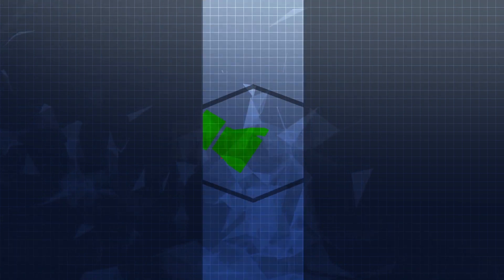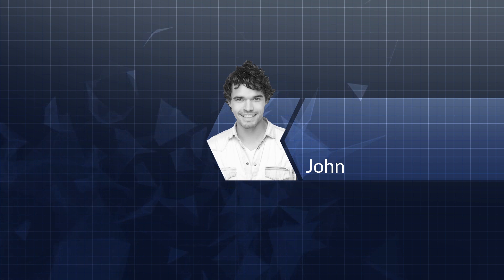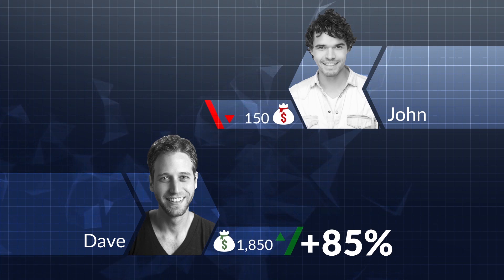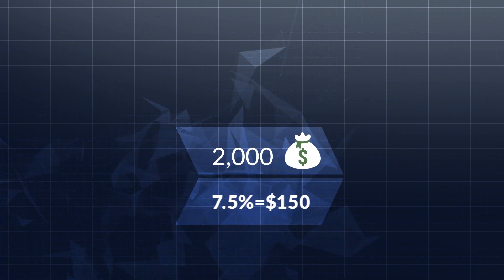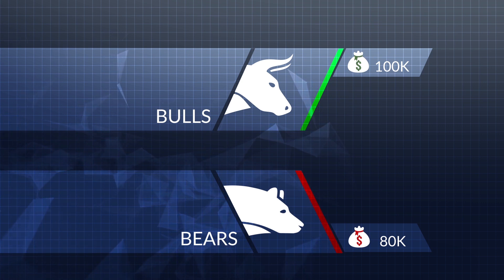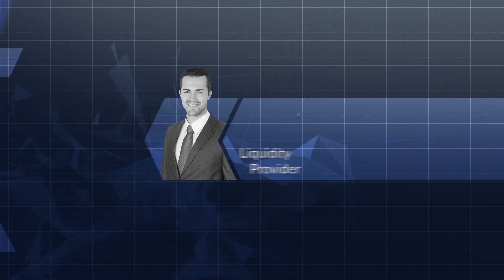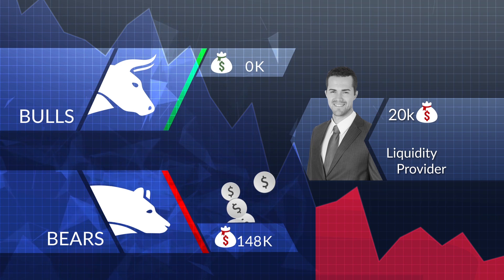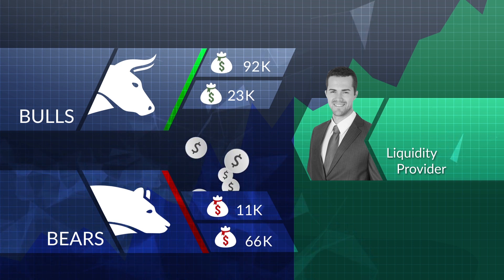FMTrader Binary Options - Business Model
Welcome to world of Trading

FMTrader Binary Options Broker in global Capital markets - simple and profitable trade

The video shows how does our business model correlate with digital options

fm traders
fmtraders
come funziona fmtrader
how does fmtrader work
how to use fmtrader
how to use fmtrader app
zoomtrader legit
fmtrader opinioni
fmtrader
fmtrader review
fmtrader app
fmtrader legit
fmtrader withdrawal
fmtrader binary options
fmtrader отзывы
fmtrader login
fmtrader app review
fm trader reviews
fmtrader